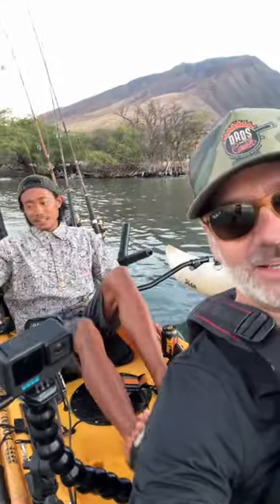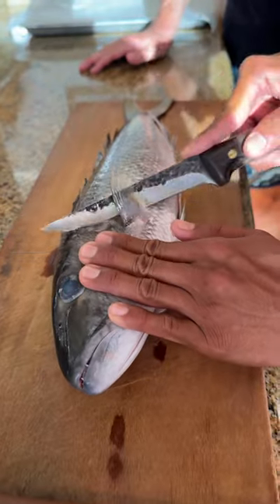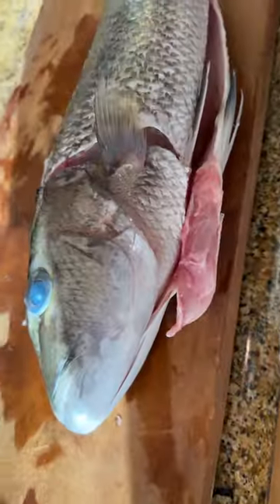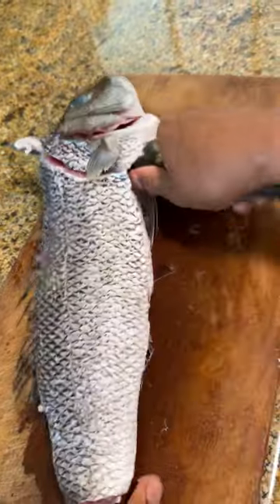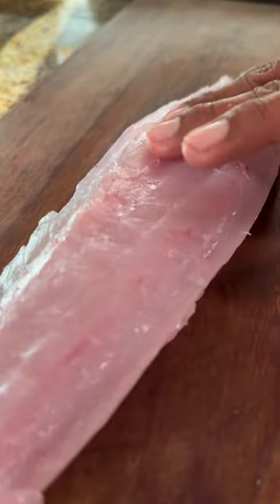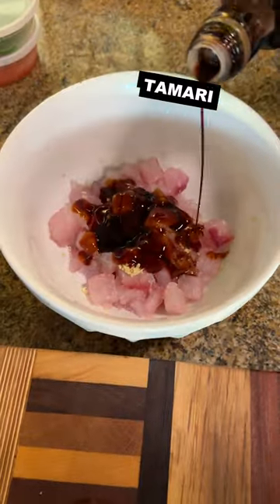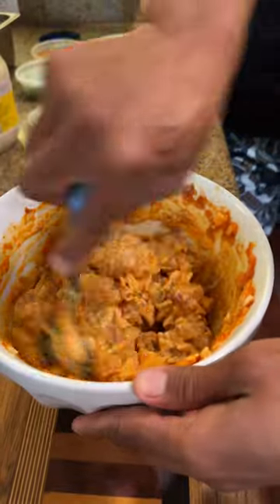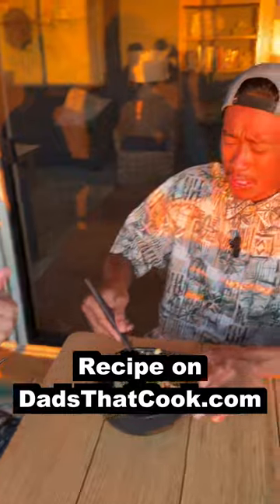CATCH AND COOK UKU (SNAPPER) ON MAUI!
I'm a newbie and I went out Kayak Fishing with one of my most favorite people and good friends on Maui, Justin Cantare he's a dad of 3 little girls. He showed me the ropes on how to catch this incredible UKU (Gray Snapper) fish then we brought it back home and he taught me how to make the best Poke you will ever eat!
If you are ever on Maui you need to have Justin take you out on the water!

Poke is a traditional Hawaiian specialty that consists of cubes of fresh fish that have been marinated in a sauce and is typically served over rice. For this version, we’ve added some Sriracha and sambal to kick up the heat level, but feel free to adjust to suit your taste buds!

The Dads That Cook Ultimate Knives are Here - Take a Look!

Dads That Cook is all about finding and inspiring dads to make crazy good food that brings family together. Its an online series featuring host Jason Glover as well as guest dad chefs sharing their own amazing recipes.